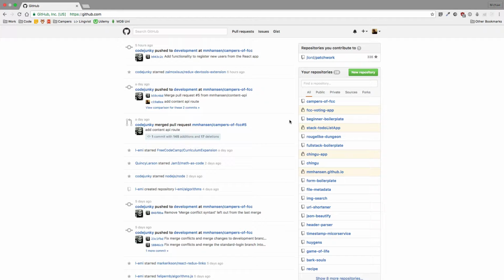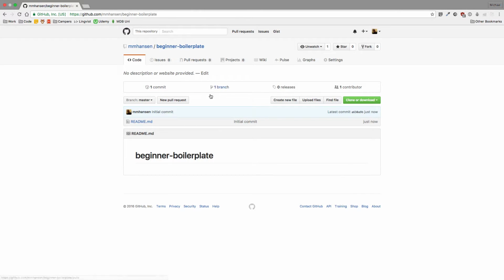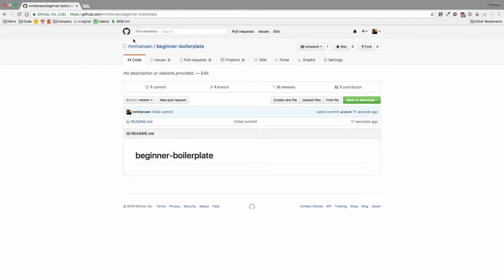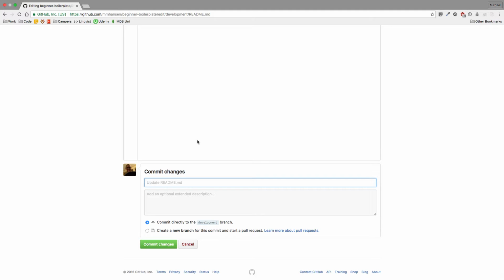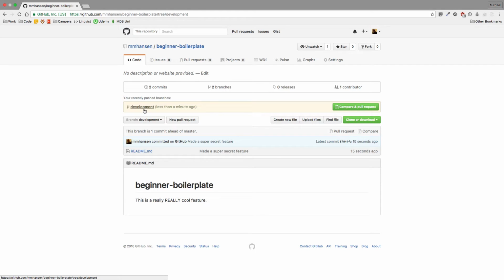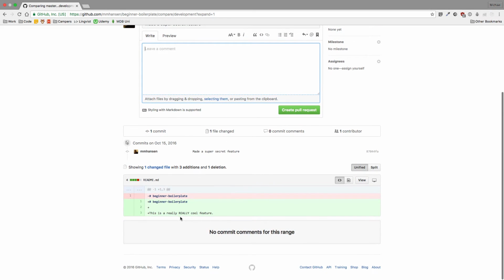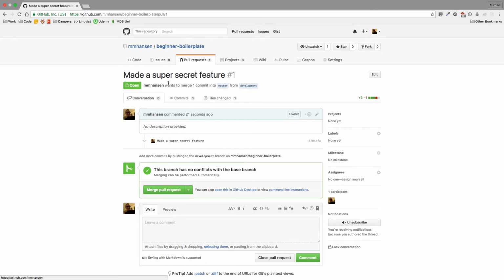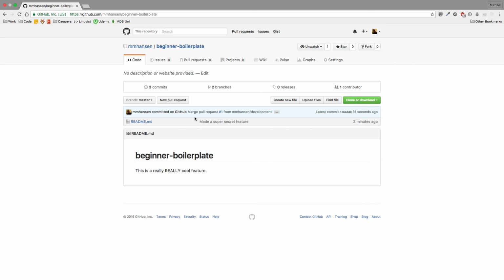Github basics - Chingu